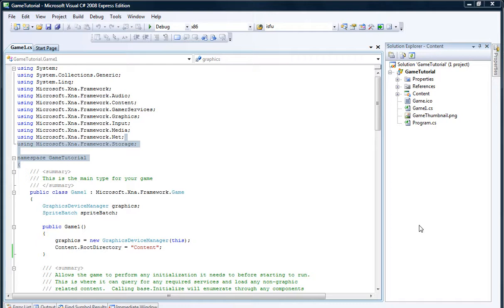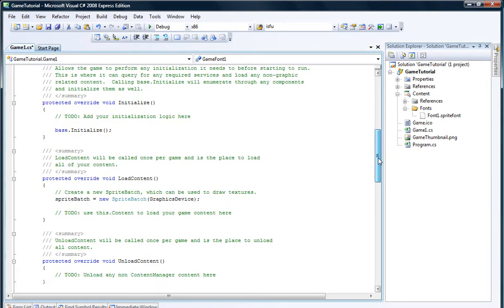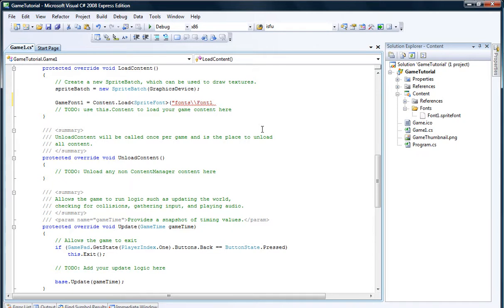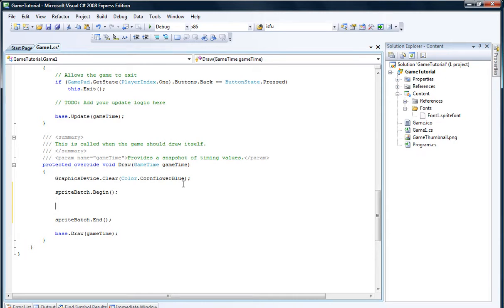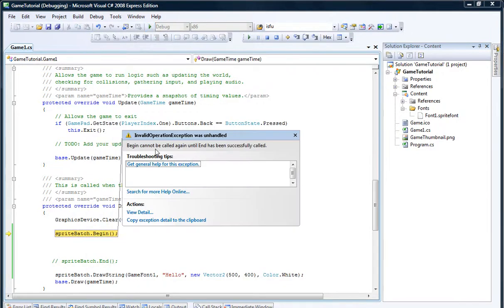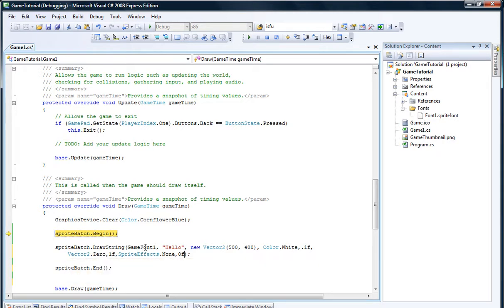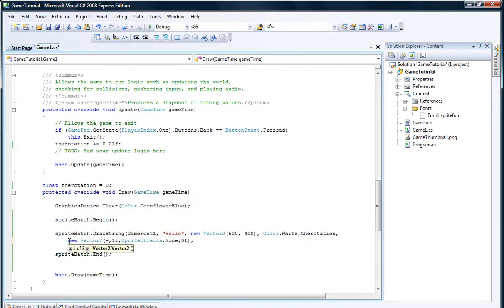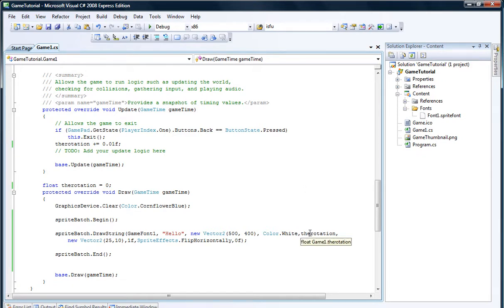Chapter 201 Xna and spritebatch